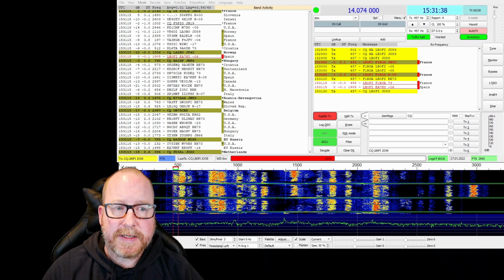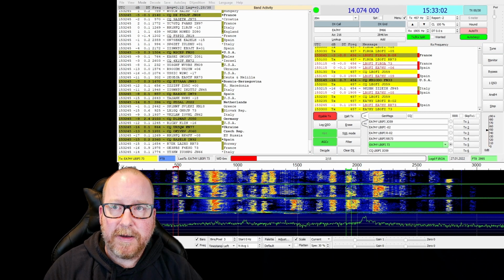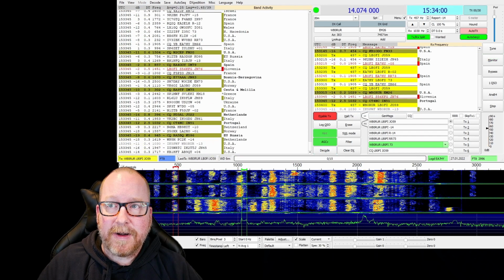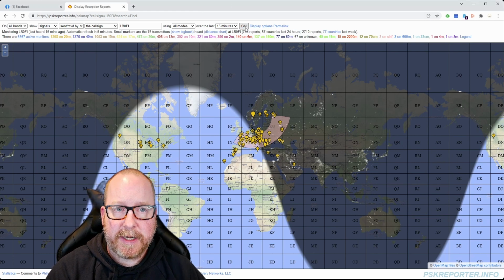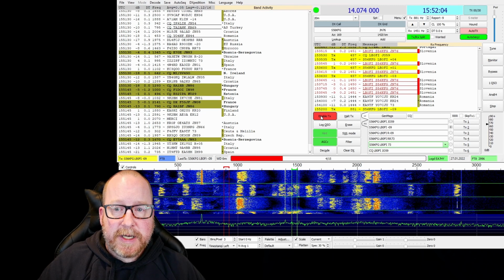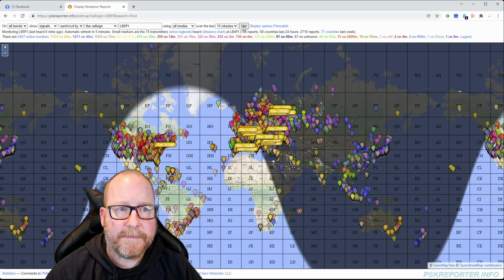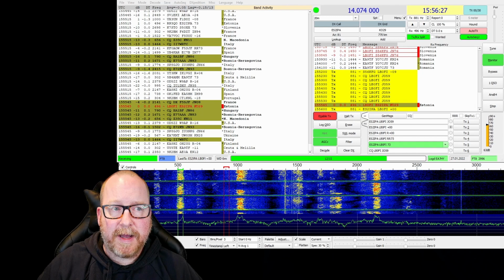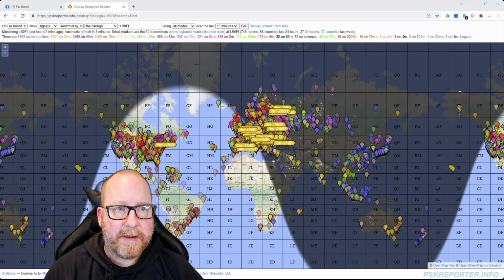Which is better, an EFHW or a Windom?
A totally unscientific test of my end fed half wave antenna and my windom antenna to see which is the better performer. Five minutes of FT8 on each. Which will be the winner? Will one of them be one louder?